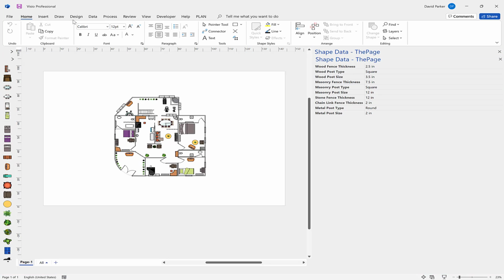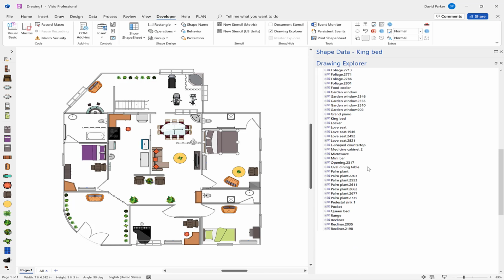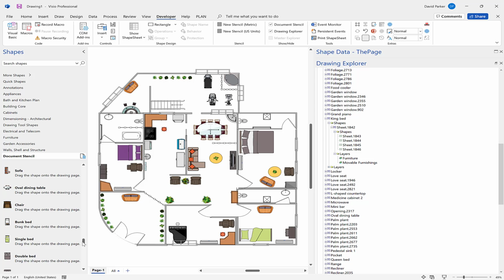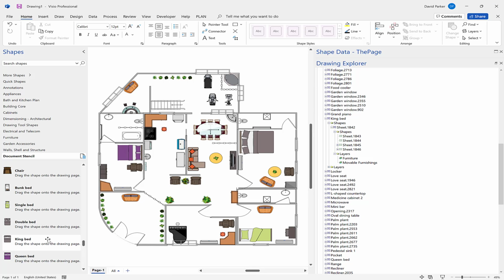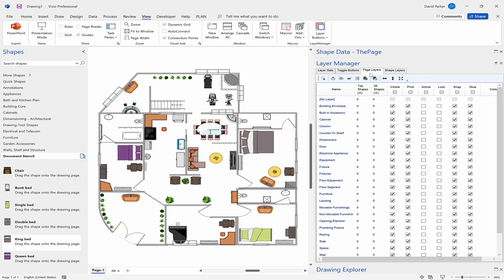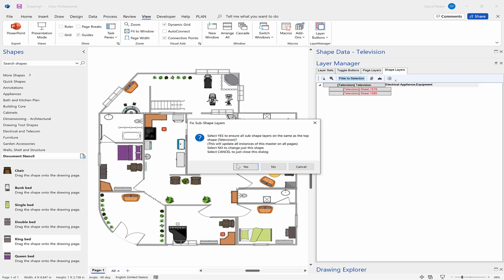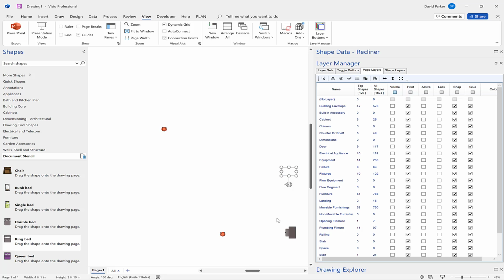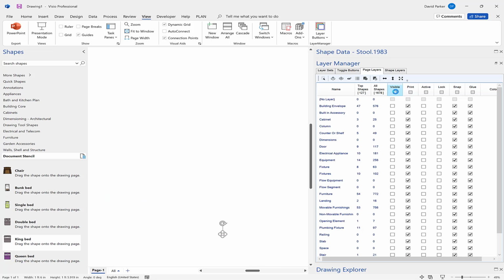Using LayerManager to fix Visio sub-shape layers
Microsoft Visio provides thousands of pre-built shapes, but some of them have incorrect layer assignments. This makes using layers to control the visibility and printability impossible unless they are fixed.
This video demonstrates the problem and then shows how this can be fixed manually, and then using LayerManager from bVisual to do this more smartly in part 2